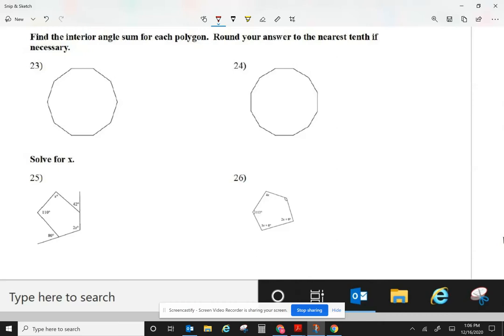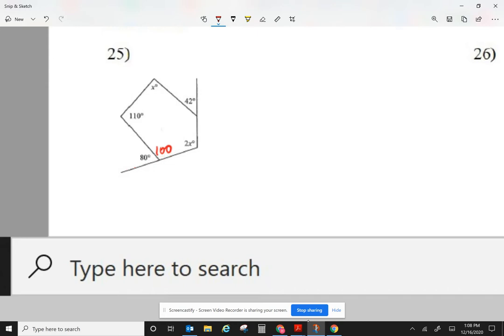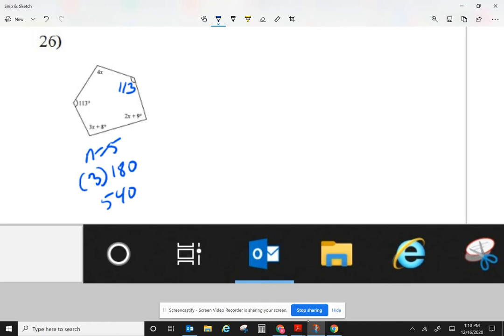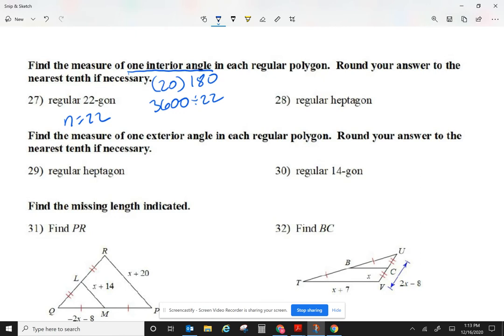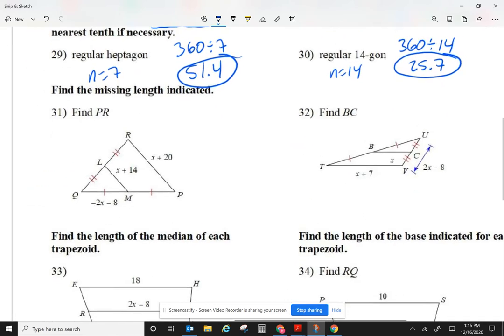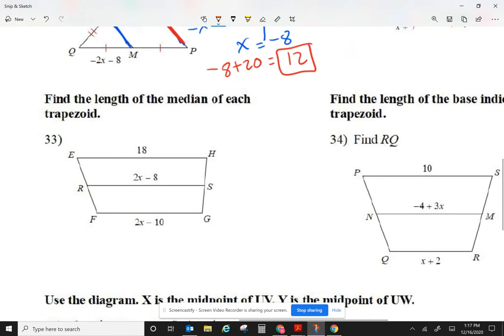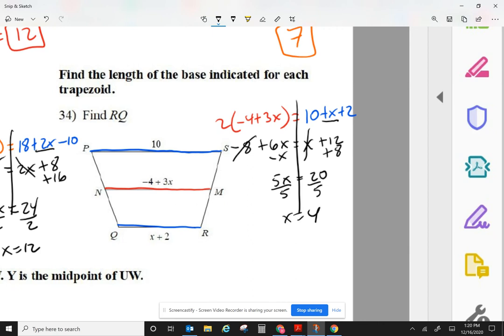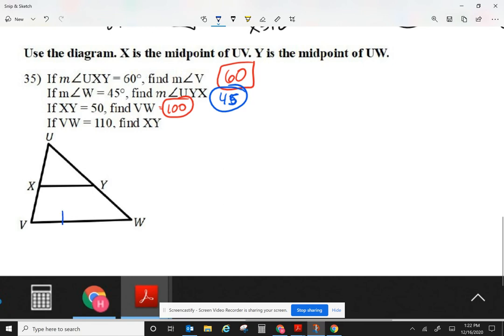Leonzo review polygon angles and medians